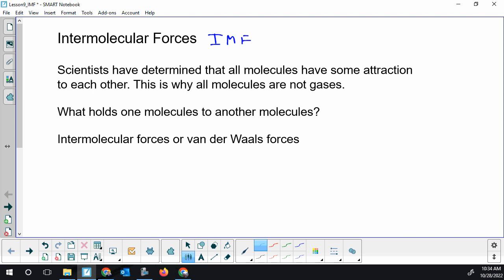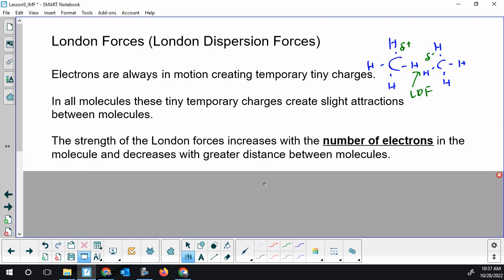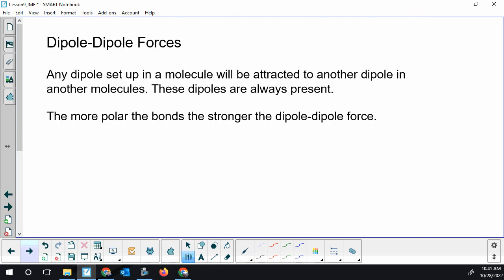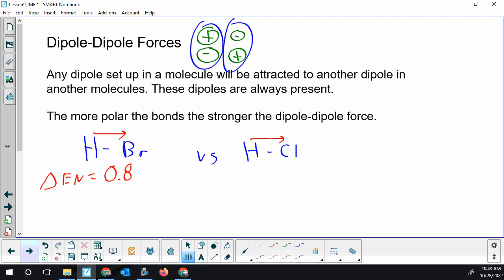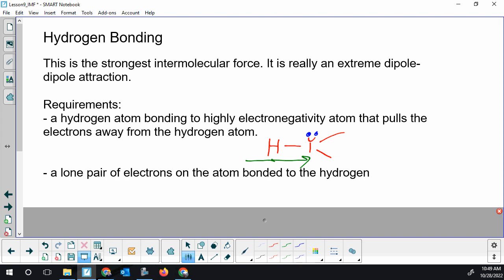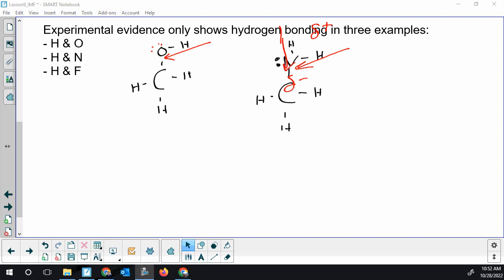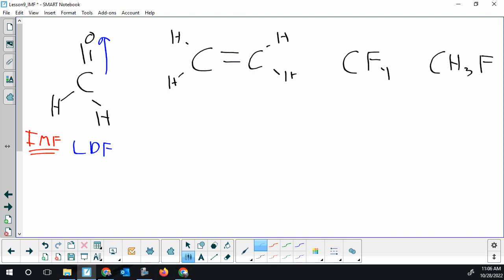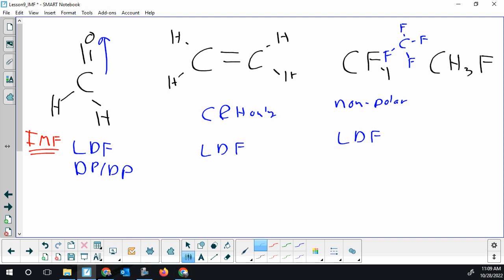Chemistry 20 - Intermolecular forces: London, dipole and hydrogen bonding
3 types of forces hold molecules to one another (intermolecular forces). These are:
- Dipole-dipole forces (polar molecules only)
- Hydrogen bonding (molecules with H bonded to N, O or F)